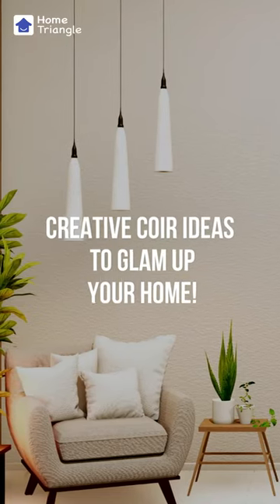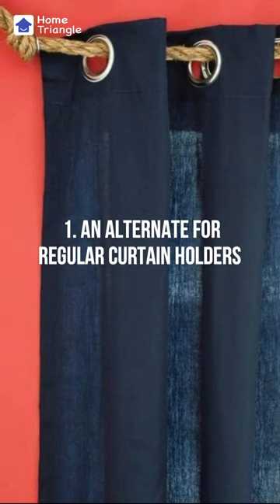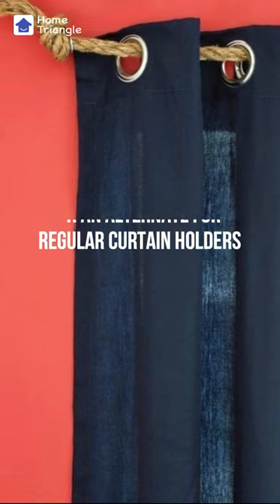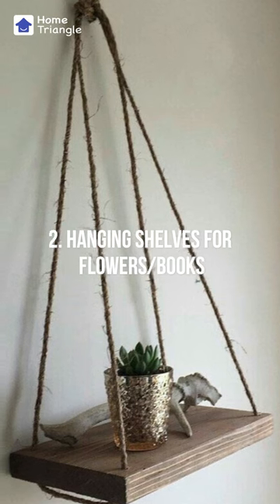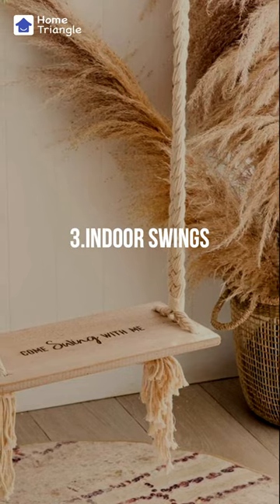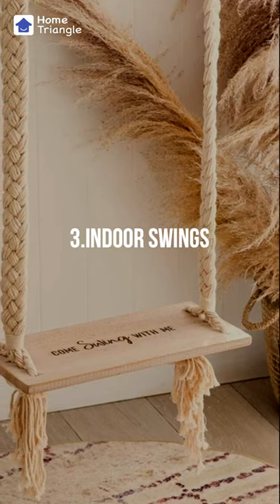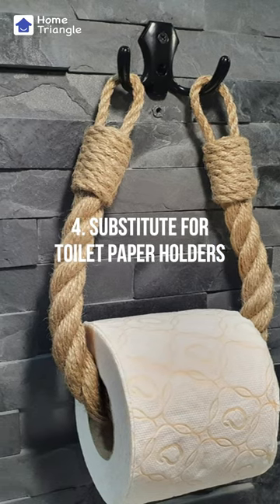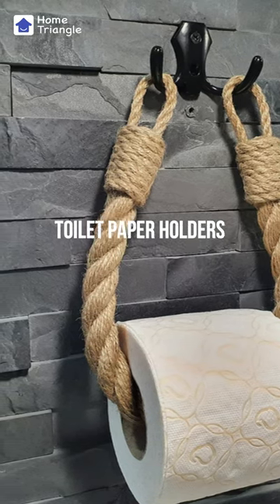Creative Coir ideas to glam up your home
Discover how you can assimilate coir into your home decor.